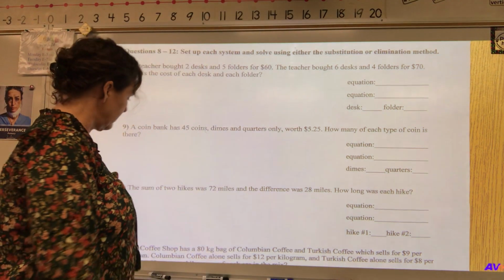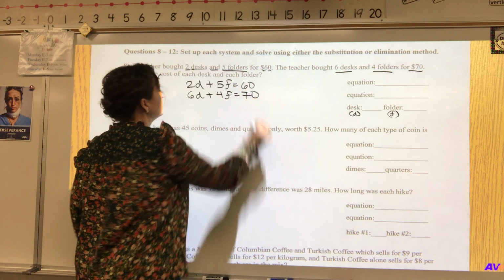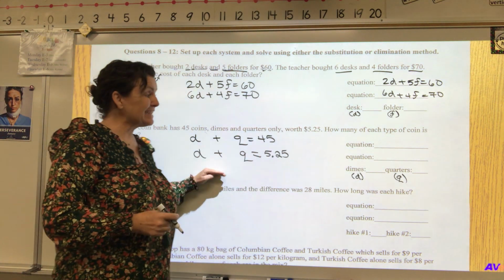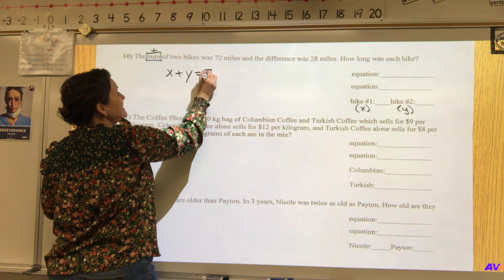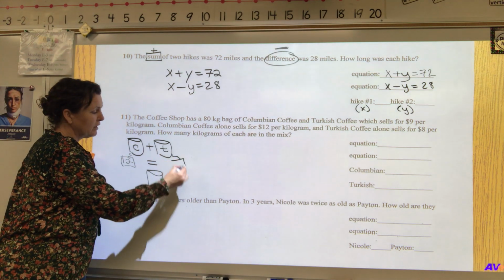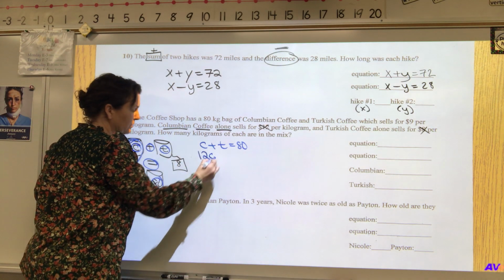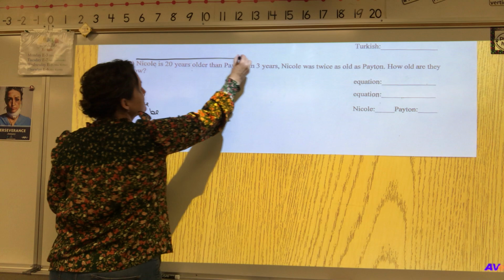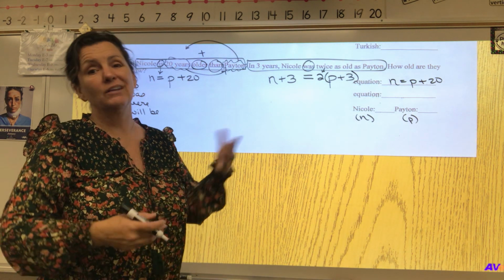Ch 6 study guide part 3 (#8-12 set ups)